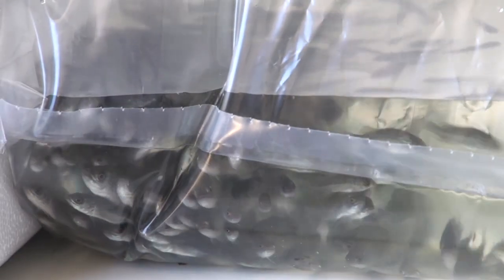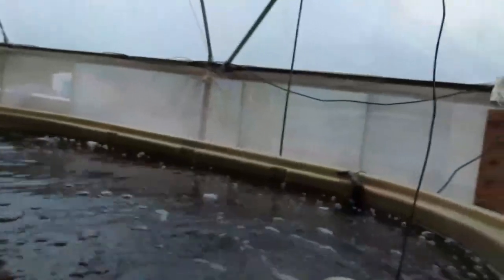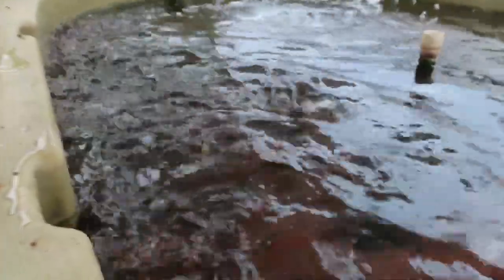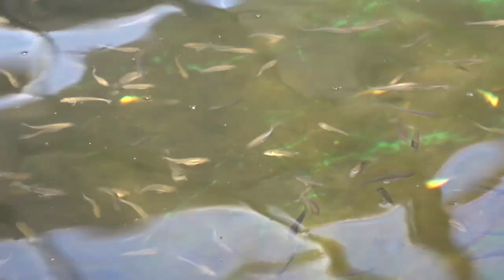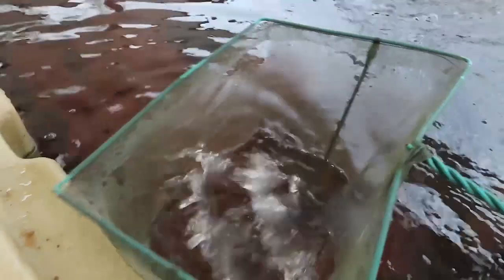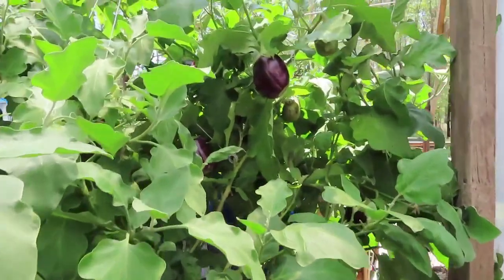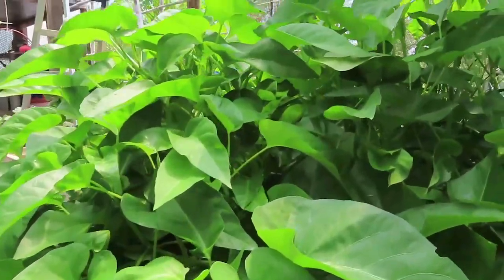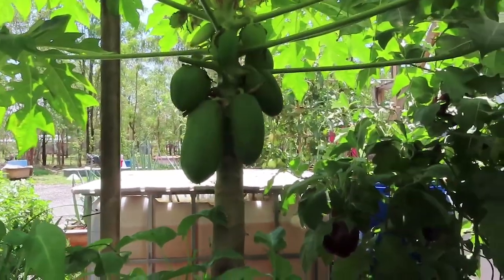300 Jade Perch Fish Growth - A Month Later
An update on those 300 Jade Perch fish that we got a month back. Take a look how hungry they are when we give them a morning feed.

Fish are some of the most efficient species on the planet when it comes to converting protein feed into growth. Check out how quickly they've grown. We expect them to be around plate size by September 2020!

Aquaponics is so abundant. How good is that?